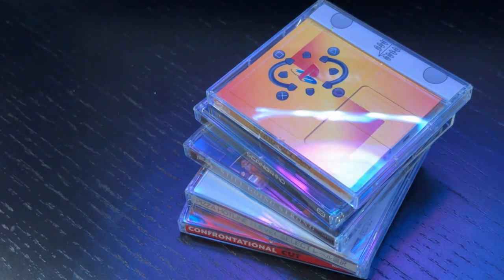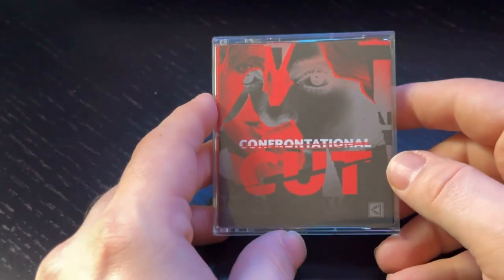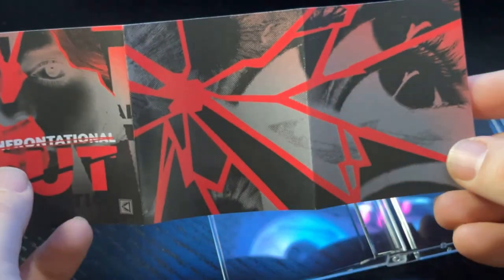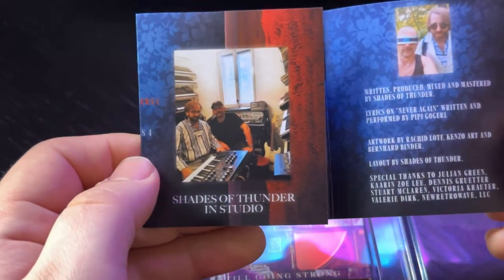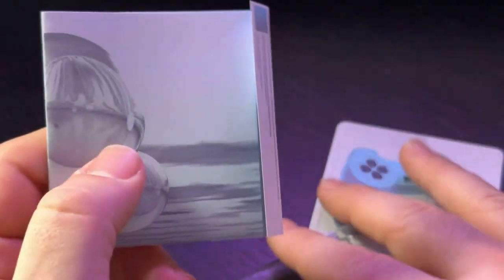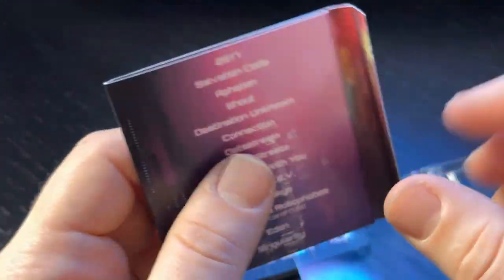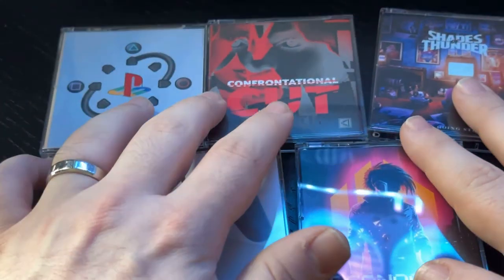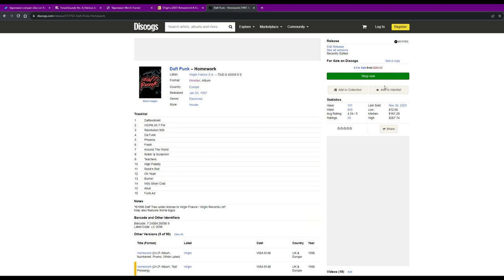New music on Minidisc!? My collection so far and how to find them.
Did you know that artists are selling new music on Minidisc? Let me show you my collection so far and how to find new Minidisc albums for sale.